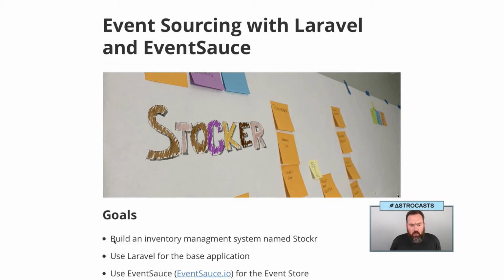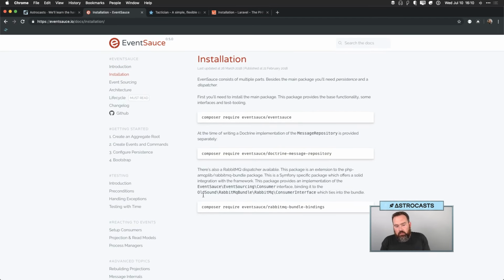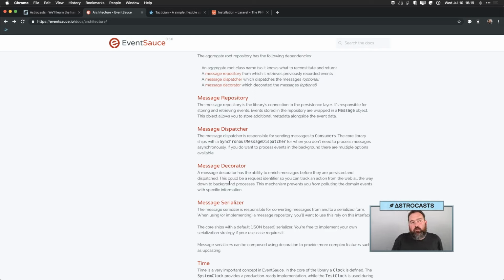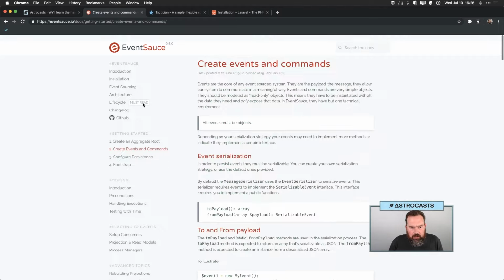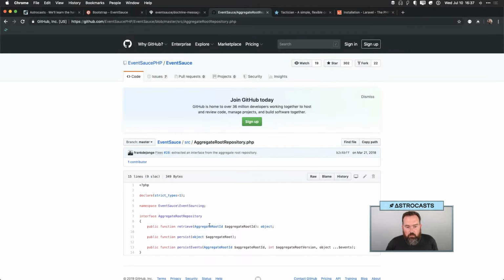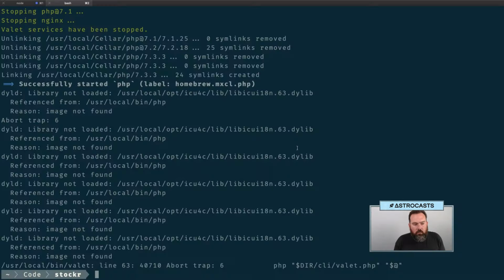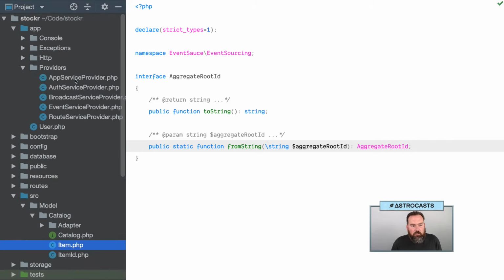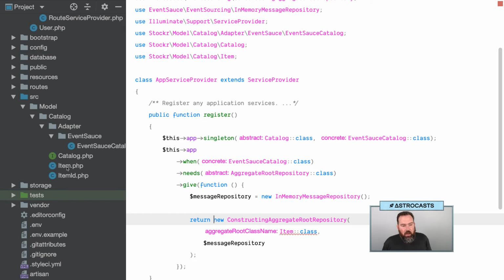Session 1: Getting Started with Laravel and EventSauce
In this session, we'll take a look at bringing EventSauce into a brand new Laravel application and walking through the project.

You can also find the videos from this project on Astrocasts